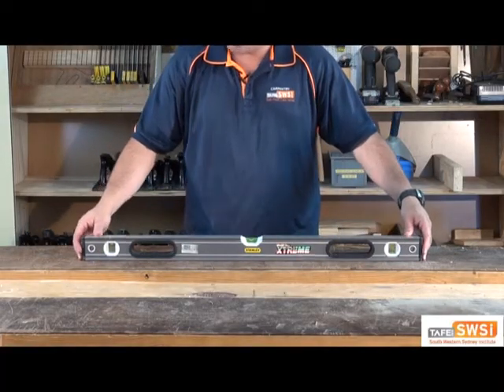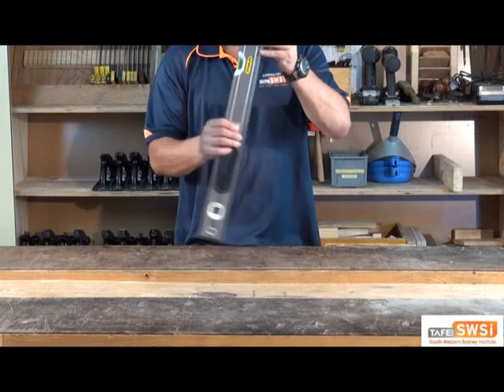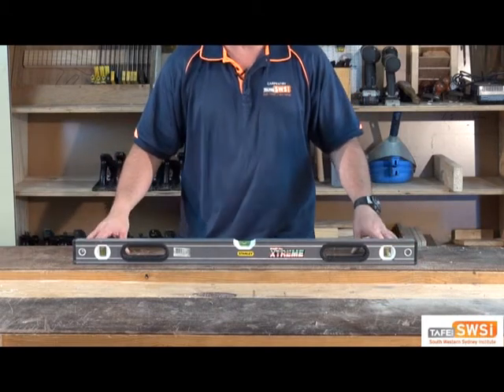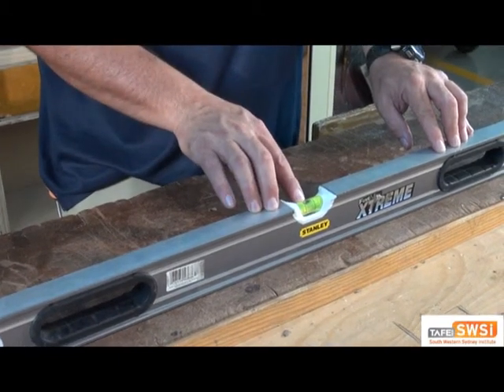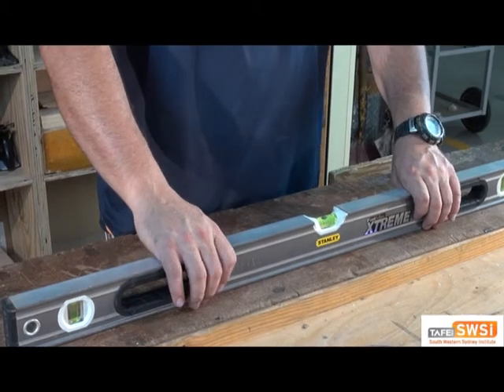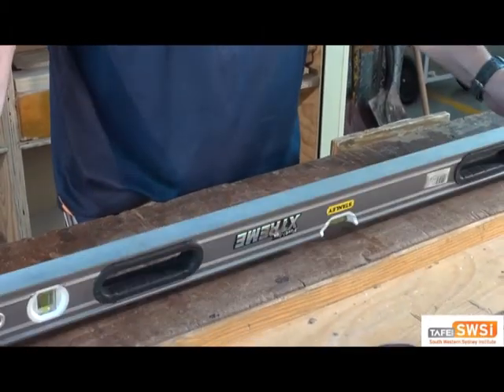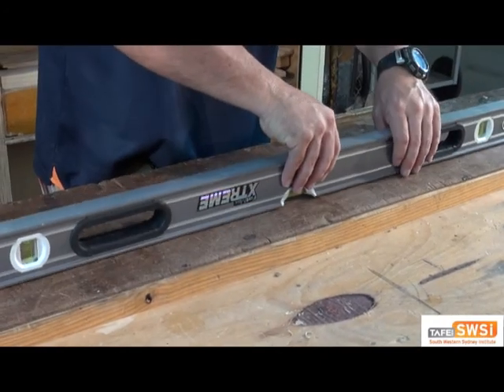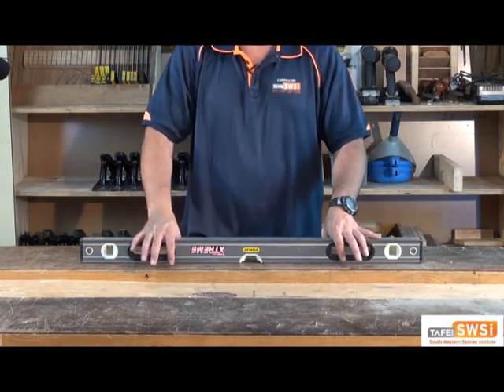Check a Spirit Level for Accuracy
This video shows you how to check a spirit level is accurate.